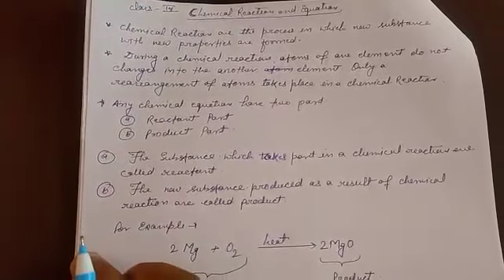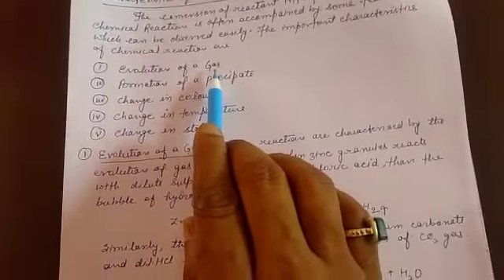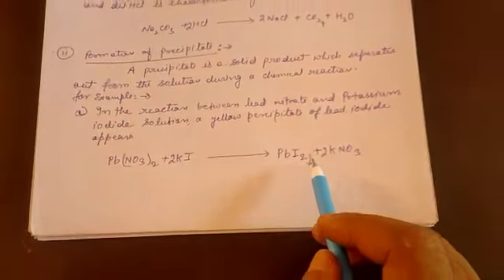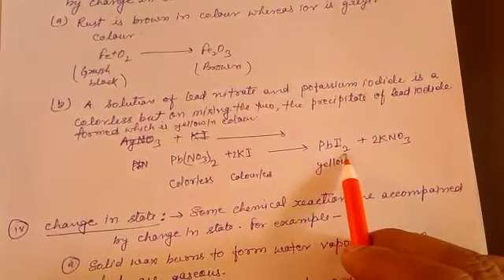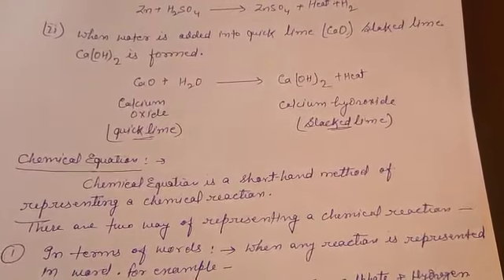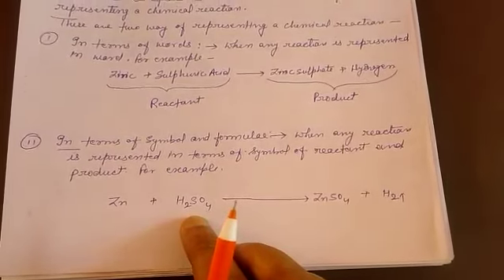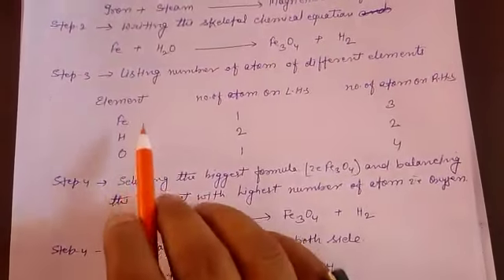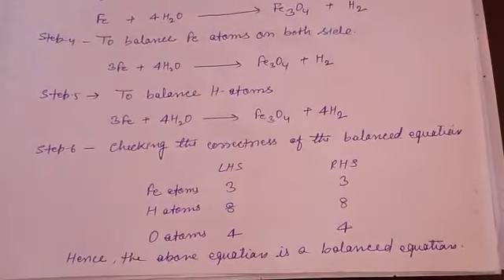Chemical equation and chemical balancing for class 10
Here you will get all topics discussed in detail and in simple words.

chemical bonding
chemical reaction
type of chemical reaction